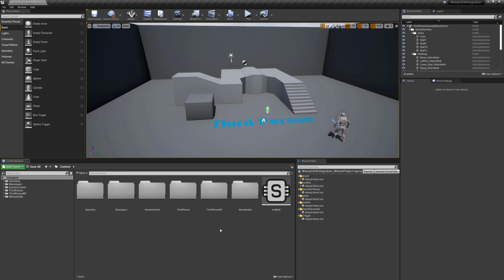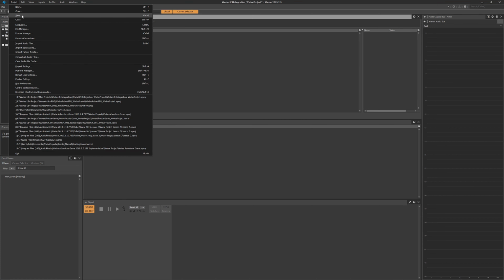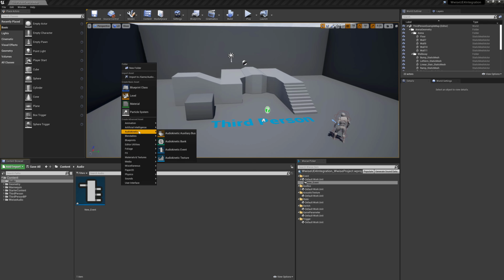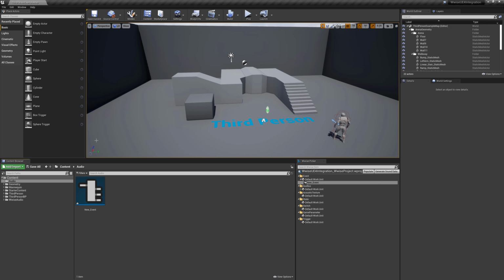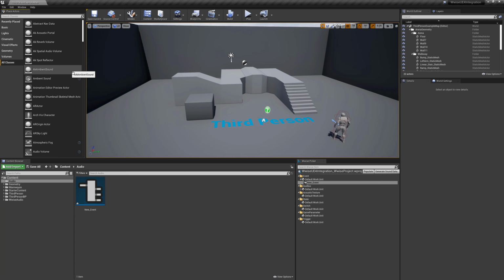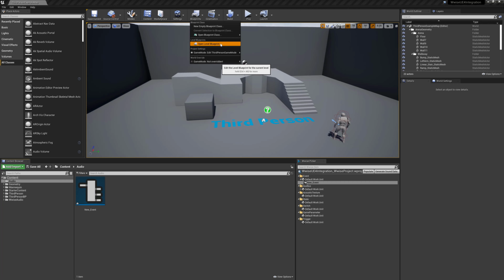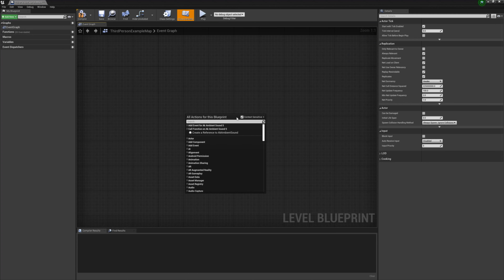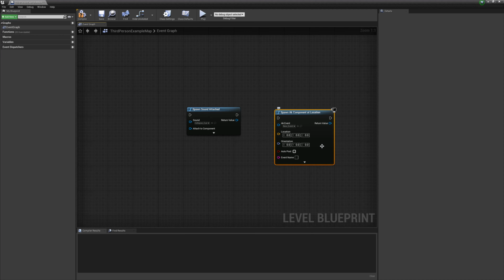Wwise UE4 Tutorial [002] - Wwise Menus and Options in UE4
This video takes a look at what's new in Unreal Engine after implementing a Wwise project. It takes a quick look at the Wwise Picker, Wwise Sound Assets, AK Actor Classes and Wwise Blueprint Functions.

I've written this mini series as a person who himself is new to working with Wwise and Unreal Engine.

I learned procedural audio within Unreal Engine and found it quite intuitive. I learned Wwise using Unity through the AudioKinetic Online Certification.

When it came to implementing Wwise into UE4 I was a bit stumped at first so I made this beginner series to help others take their first steps with Wwise and UE4.

It's possible I'm not 100% accurate in all of my terminology, please excuse any inaccuracies.